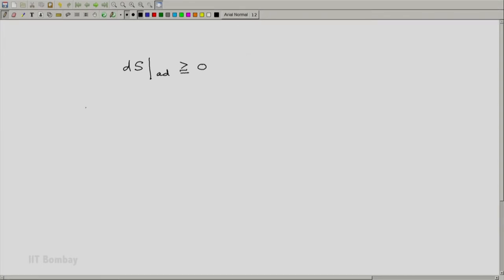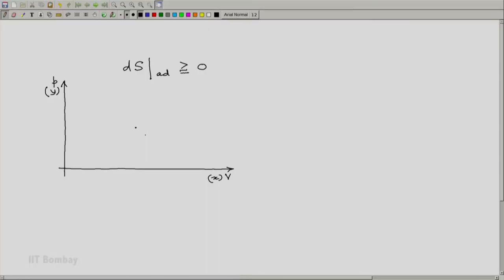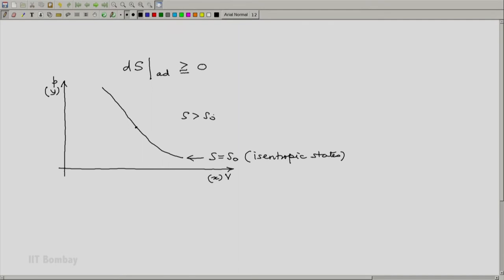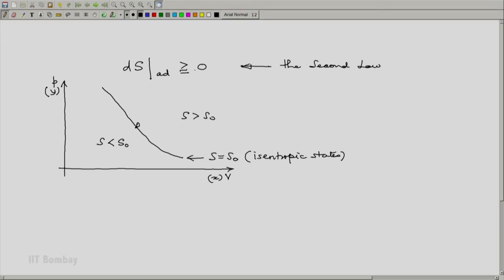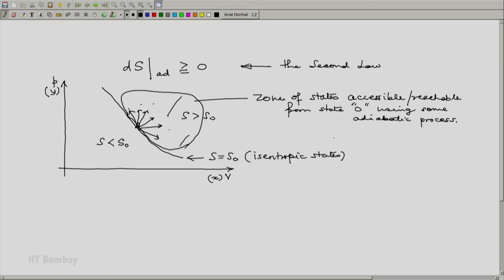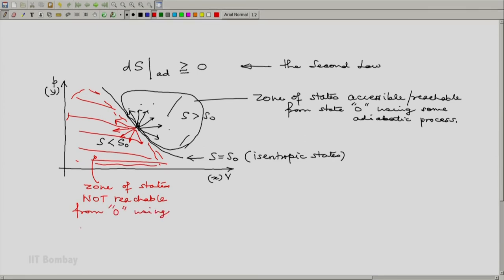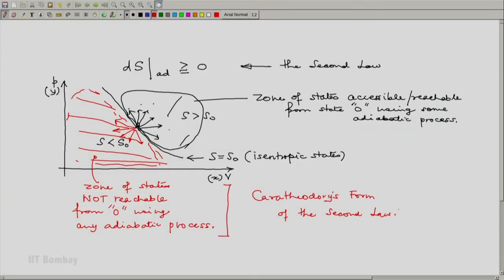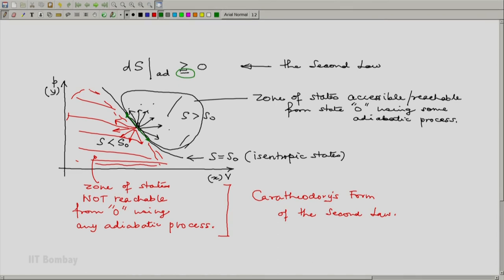ME209x S136 Caratheodory Again